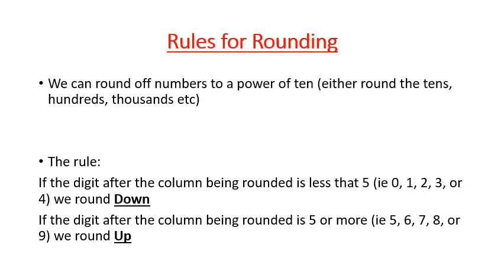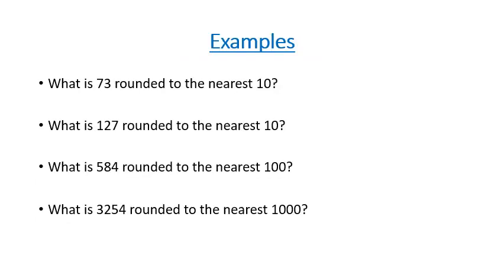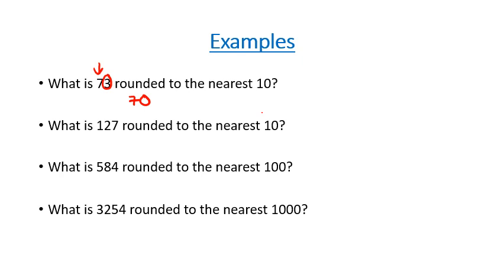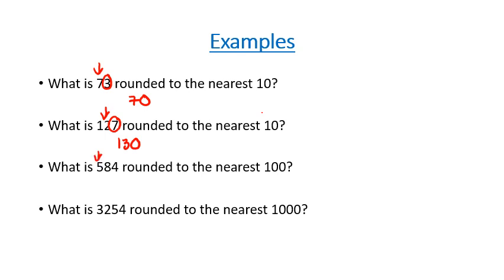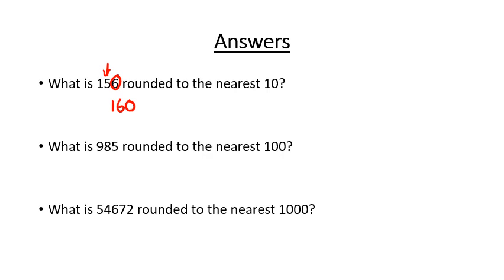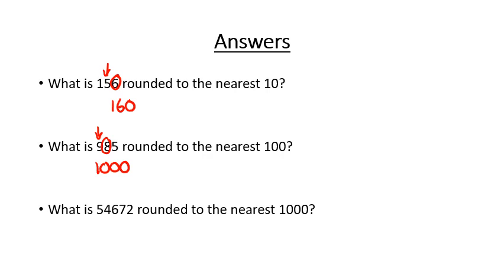Rounding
video tutorial on rounding